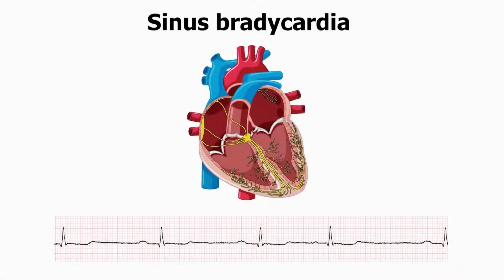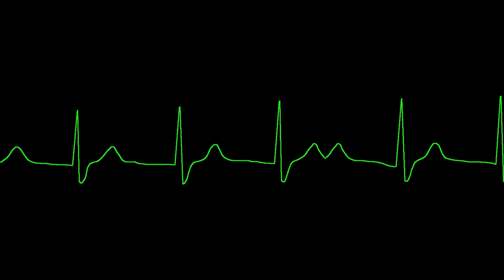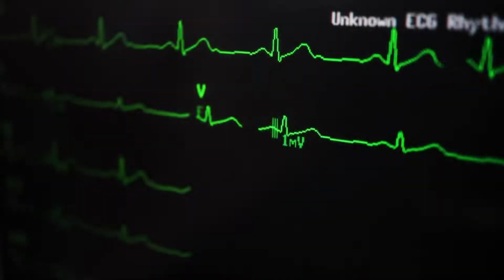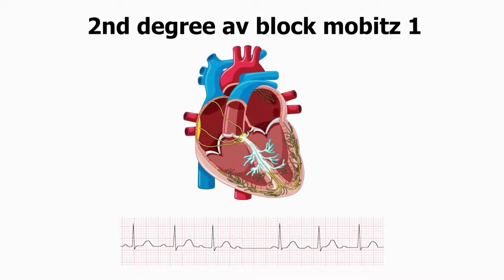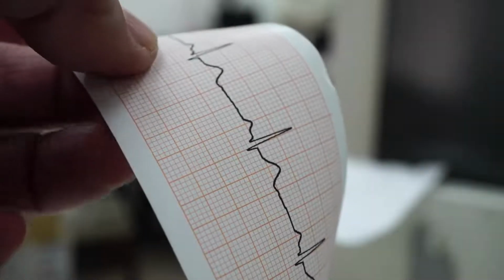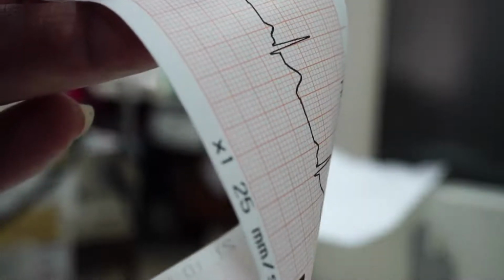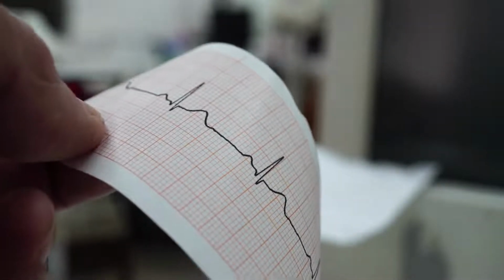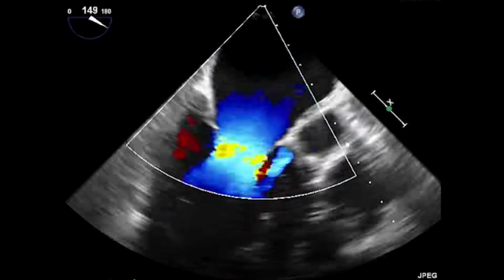Can An Athlete Really Have Heart Failure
If you're an athlete, there's a good chance you've never heard of Athlete Heart Syndrome. AHS is a condition that can develop in some athletes, usually as a result of years of vigorous and uninterrupted training. The symptoms are similar to those of a heart attack, but they can be mistaken for something else. AHS is often diagnosed too late, which can lead to serious health complications.